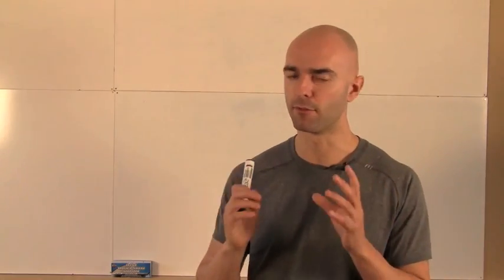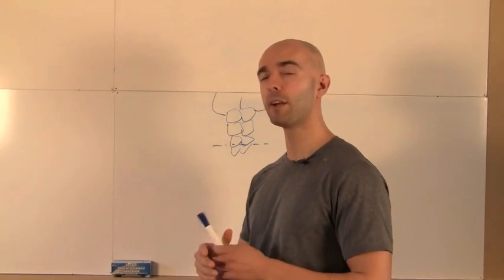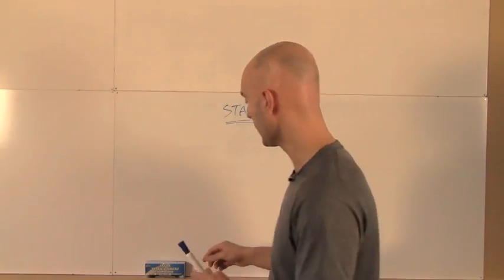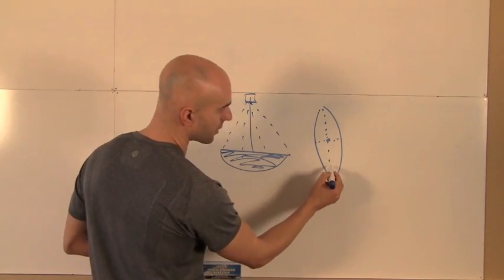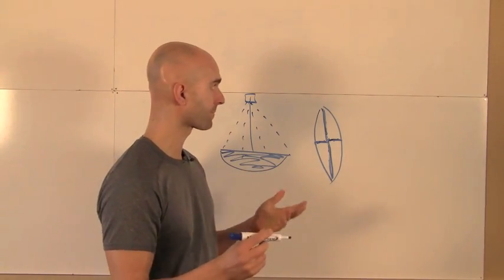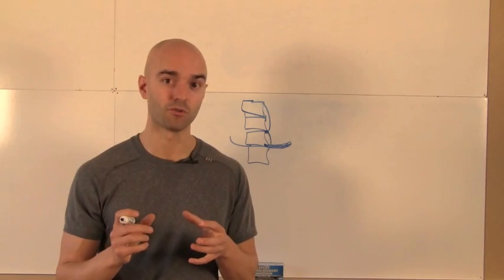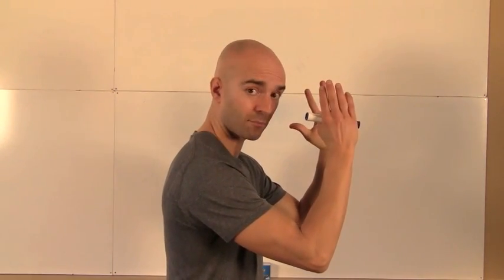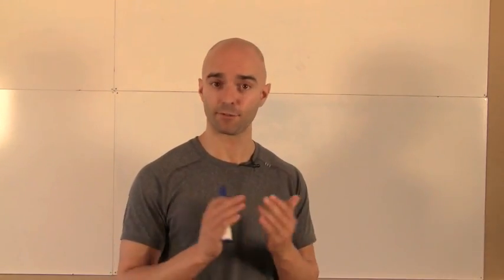Core Training: Why Stability Is What Your Abs Actually Need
-- For many people, core training simply means endless sit-ups in the hope of getting a six pack. I'll explain why you should focus on stability instead. Grab the video transcript at the link above.

Yuri Elkaim makes fit and healthy simple again – no cheesy gimmicks, radical weight loss diets, or killing yourself in the gym required. He’s a NY Times bestselling author, nutrition/fitness expert, and healthy foodie… and he’s on a mission to transform the lives of more than 10 million men and women by 2018.

These videos are Yuri’s way of providing as much value as possible by taking your questions about nutrition and fitness and giving you a perspective based on his unique blend of personal health issues (Alopecia), vast education (holistic nutritionist and strength and conditioning coach), and professional athletic experience (pro soccer player) that few other experts have.

Periscope: @yelkaim